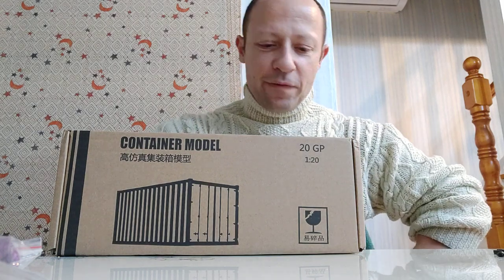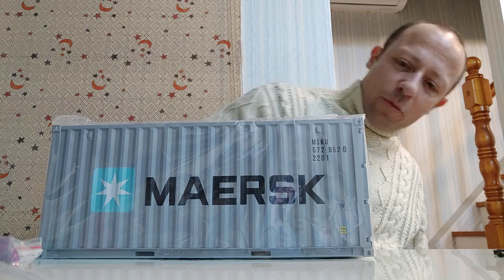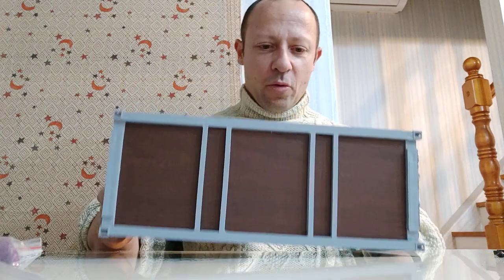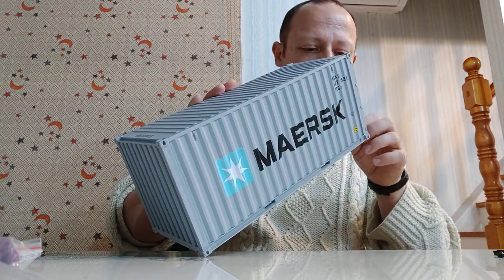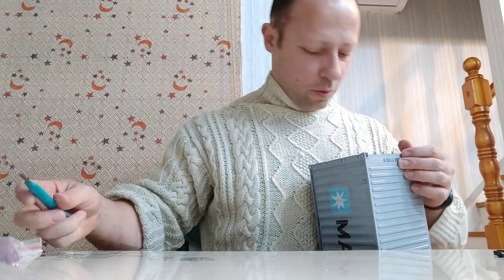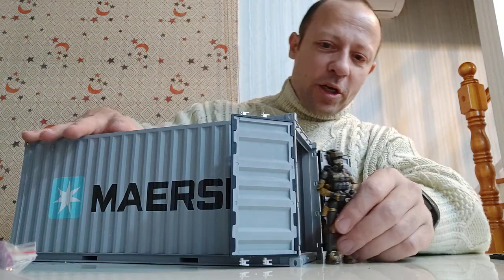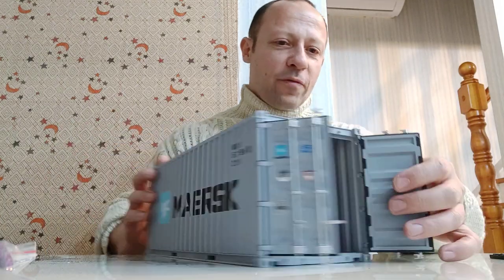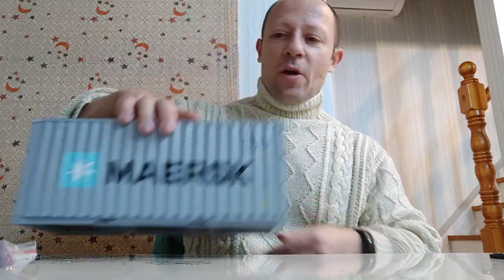1:20 scale shipping container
A great prop for dios for your 1:18 scale action figures.